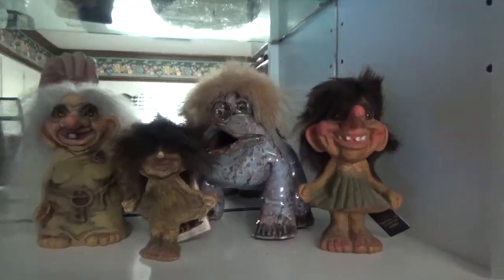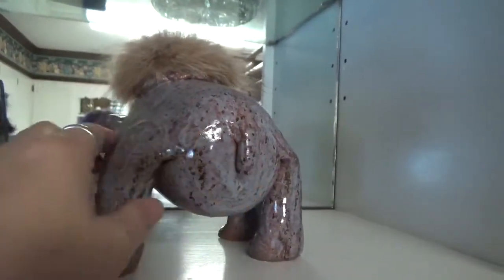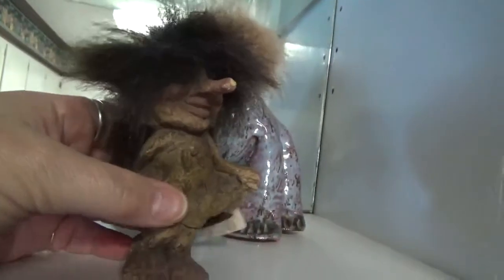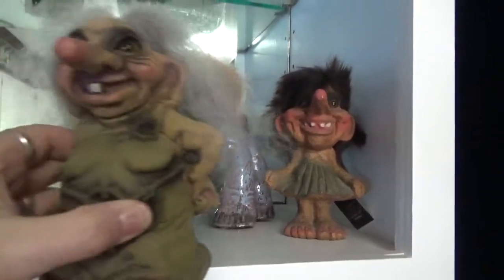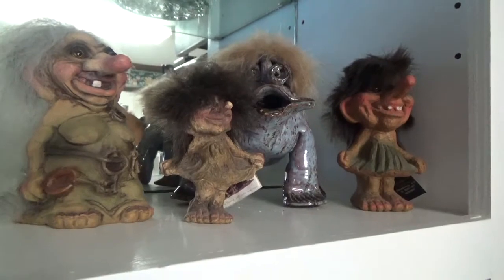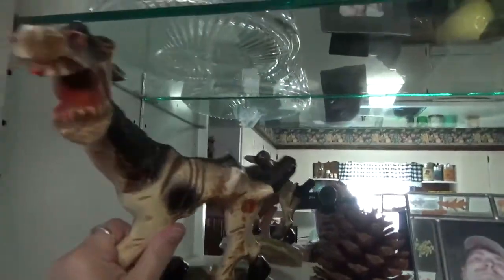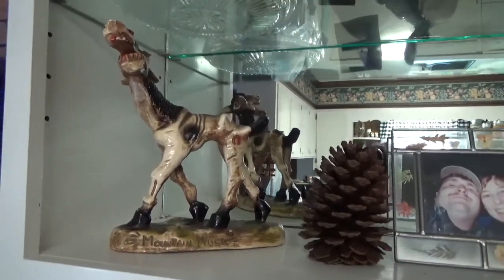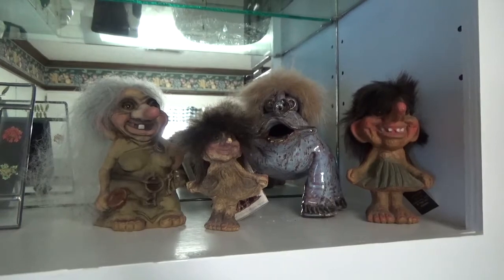explorationsofme Explorations Of Me August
Welcome to Explorations of Me.  This is a year- long journaling course that Gina Ahrens and Cindy Utter have created.  How it works is we will provide you a prompt or question.  We will then have 4 different artists give their view.  We hope you join us in this exploration of me.  It is pretty interesting the things you will discover about yourself along the way.  Most of all, have fun!! That’s what life is all about!

Snail Mail  - Happy Mail :
Cindy Utter
850 HWY 701N